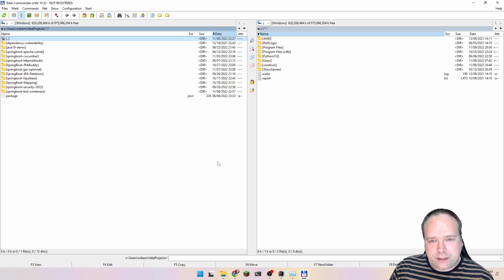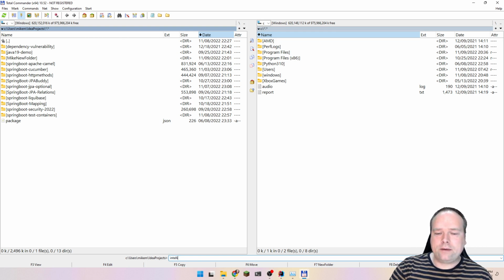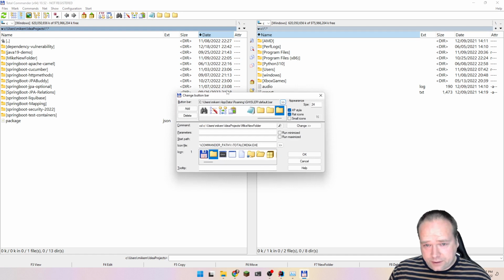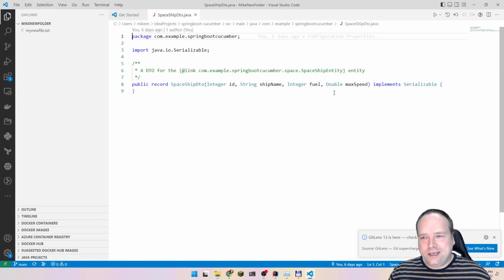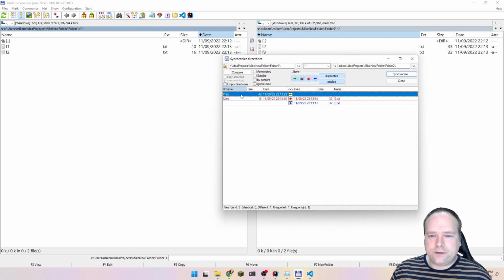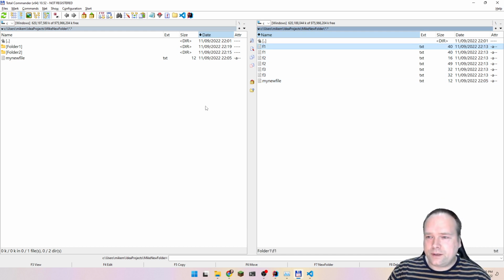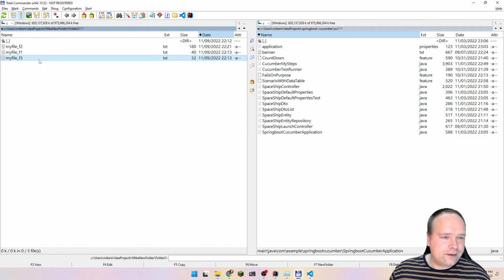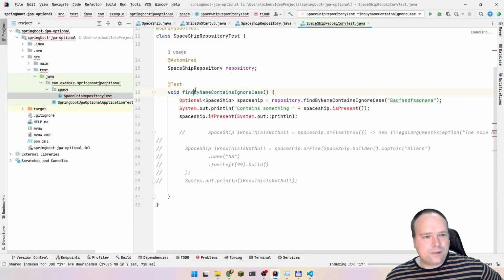Total Commander Windows Navigation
Mastering file management on Windows can save a huge amount of time, and in this video I focus on how Total Commander improves everyday Windows navigation with a faster, more practical workflow. If you regularly move between folders, organize projects, compare directories, copy large sets of files, or work with system paths more efficiently than File Explorer allows, this walkthrough is designed to help you understand how Total Commander fits into a real productivity setup.

I go through the core ideas behind navigating Windows with Total Commander, including how the dual-pane layout helps me work with two locations at the same time, reduce unnecessary clicking, and keep file operations clear and controlled. Instead of opening multiple windows and constantly switching back and forth, I can manage source and destination folders side by side, which makes routine work much smoother. This is especially useful when I need to review directory structures, move content between drives, inspect archives, or maintain order in large storage locations.

The video highlights practical Windows navigation techniques that make Total Commander such a strong choice for power users, IT professionals, developers, and anyone who handles a lot of files on a daily basis. I cover ways to move through folders quickly, work with drives and directory trees, understand file panels more effectively, and use keyboard-driven navigation to improve speed and consistency. If you want a cleaner method for browsing Windows folders, this video gives a focused look at how Total Commander can simplify that process.

One specific technical use case I include is managing a web development project stored across multiple directories. For example, I may have a local project folder on an NVMe drive, a backup copy on a secondary SSD, and deployment assets packaged separately. With Total Commander, I can open the active source code on one side and the backup or build output on the other, compare folder contents visually, move configuration files into the correct environment, and verify that key assets such as CSS, JavaScript, templates, and media files are in the expected locations. This kind of workflow is valuable when maintaining versioned project folders, staging updates, or cleaning up old releases without losing track of what belongs where.

I also emphasize how Total Commander can help when dealing with repetitive administrative file tasks in Windows. Whether I am sorting downloads, reorganizing documents, managing portable tools, handling software packages, or reviewing external drive contents, the navigation model makes it easier to stay oriented. Being able to access paths quickly and keep related directories visible at the same time reduces mistakes and speeds up file handling. For users who feel limited by the default Windows file browsing experience, this approach can feel significantly more direct and efficient.

Another reason Total Commander stands out is that it supports a workflow built around precision. When I navigate with intention instead of relying on endless mouse movement, I can reach folders faster, inspect files more carefully, and complete transfers with more confidence. This is helpful in technical environments where file placement matters, such as maintaining scripts, virtual machine resources, configuration folders, log archives, or structured media libraries. Even simple tasks become easier when navigation is predictable and optimized.

This video is useful if you are new to Total Commander and want to understand how it handles Windows navigation, but it is also relevant if you already use the tool and want to refine your daily habits. I keep the focus on practical movement through the Windows file system so you can see how the interface supports real work rather than just isolated features. The goal is to make file management faster, clearer, and more productive through better navigation habits.

If you are interested in Windows productivity, advanced file management, dual-pane file managers, keyboard-based navigation, or efficient folder handling, this video should give you a solid look at why Total Commander remains such a popular tool. I show how it can fit naturally into everyday Windows usage while also supporting more technical workflows that demand speed and control.